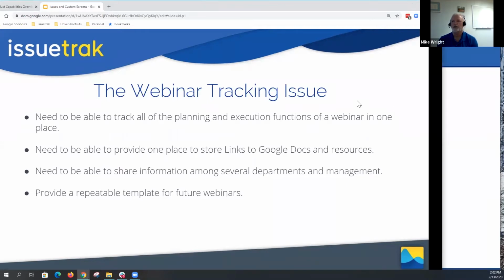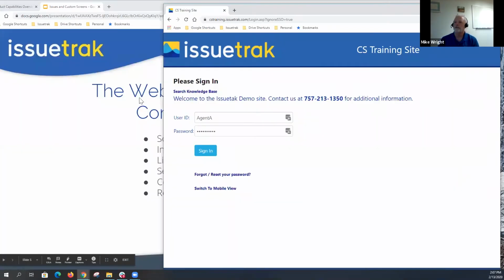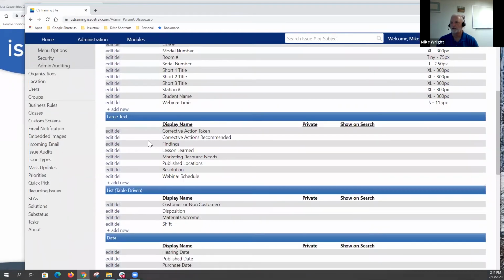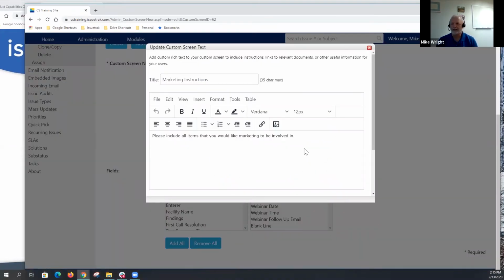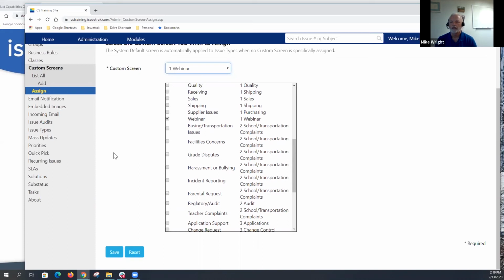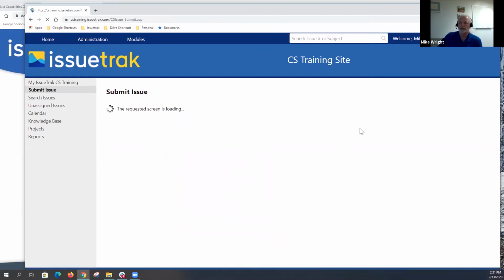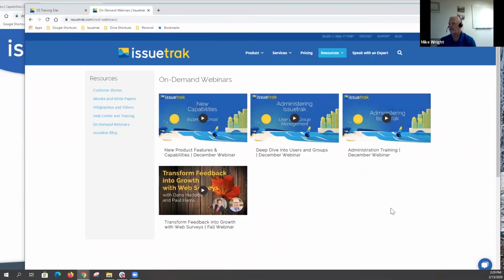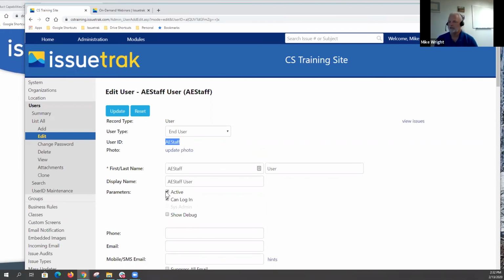Issues & Issue Forms | February 2020 Webinar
**Heads up! We renamed "Custom Screens" to "Issue Forms" in Issuetrak 14.5 and above. Some of the text you see in this video might be out of date. Learn more about the name change in our Help Center

Part 2 of our multi-part Webinar on the Basics of Issuetrak for Agents! This video will cover Issues and Custom Screens within Issuetrak.